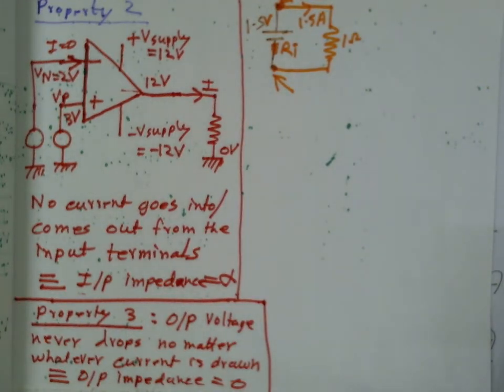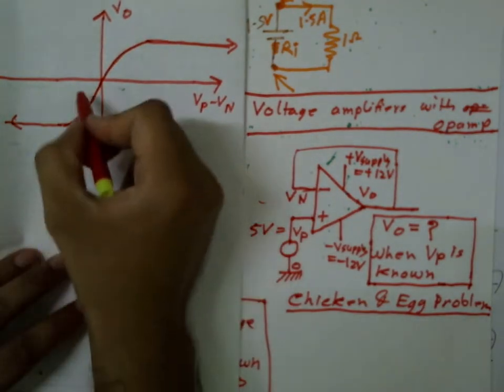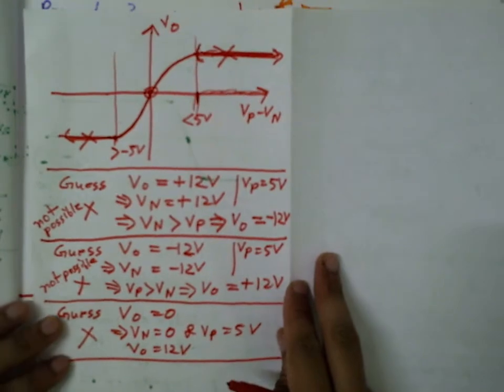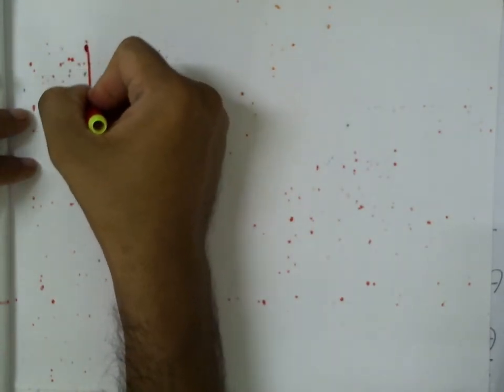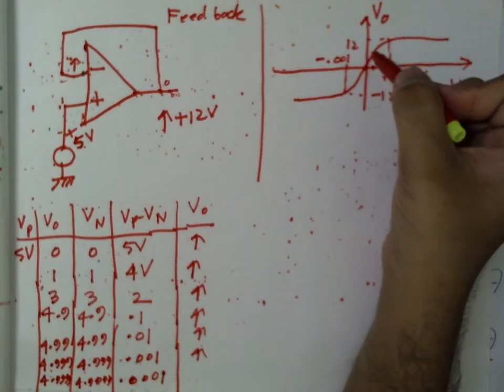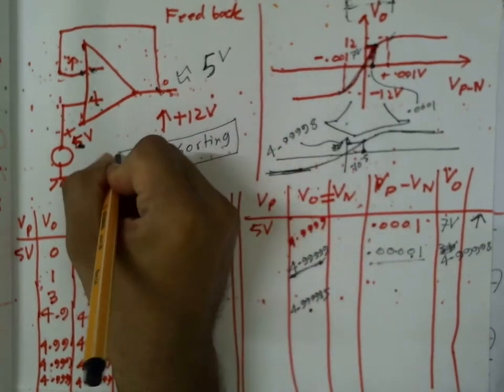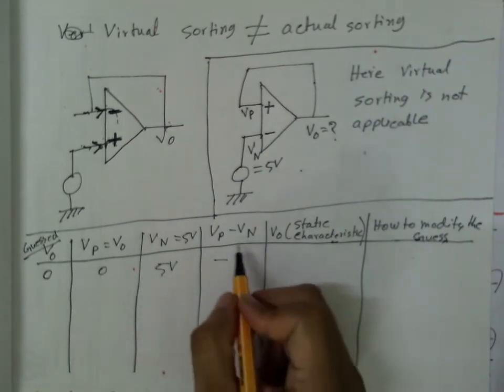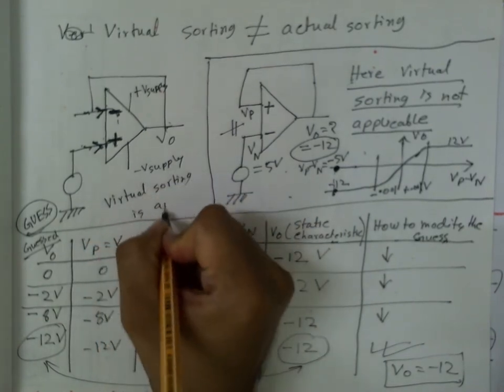Opamp part 2